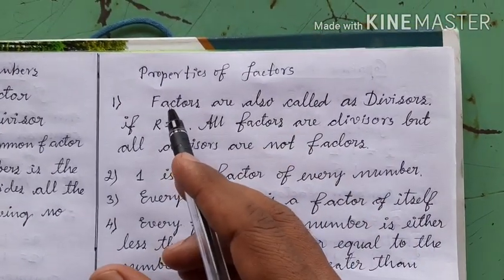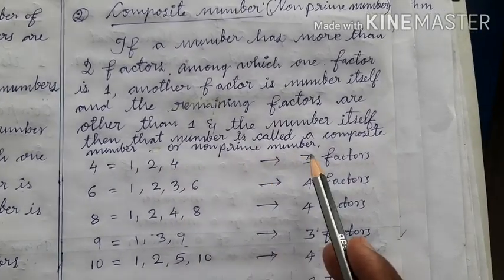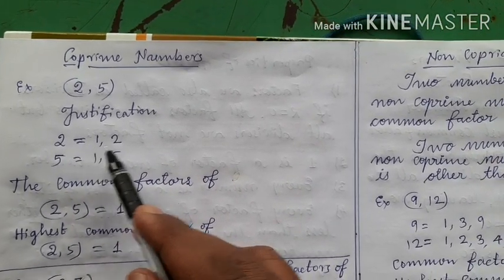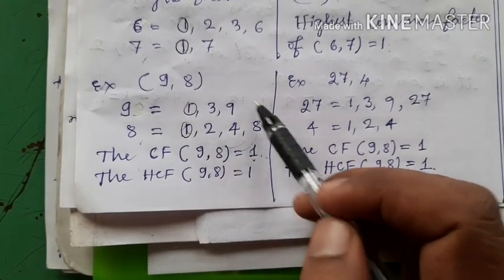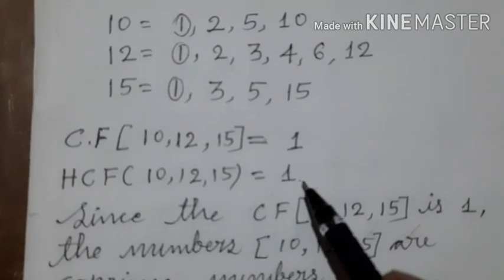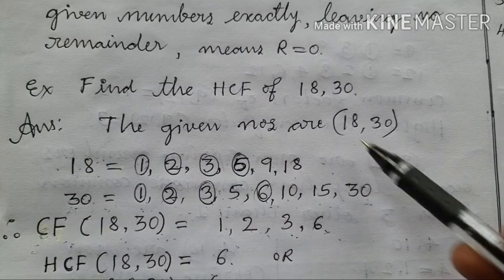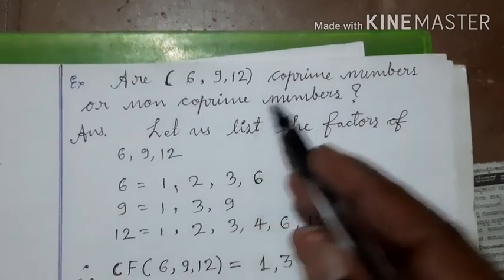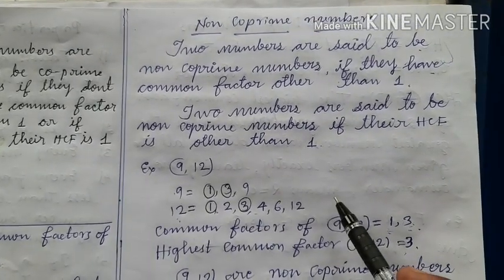DrJSNavali/5th to10th Maths CBSE/Coprime & Non Coprime numbers/prprtis of factors/Even & Odd numbers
DrJSNavali/5th to10th Maths CBSE/Coprime & Non Coprime numbers/properties of factors/Even & Odd numbers